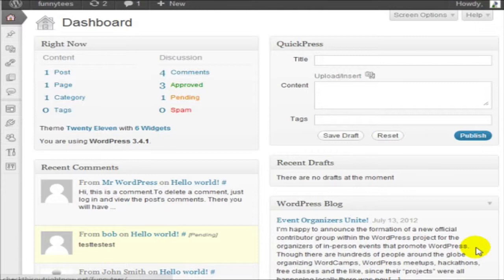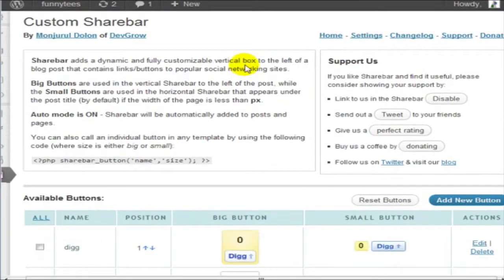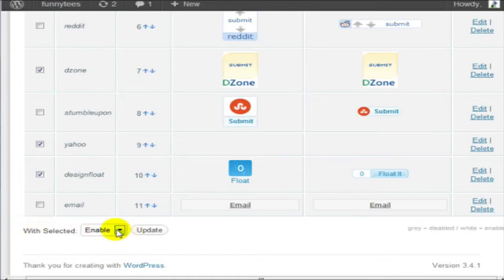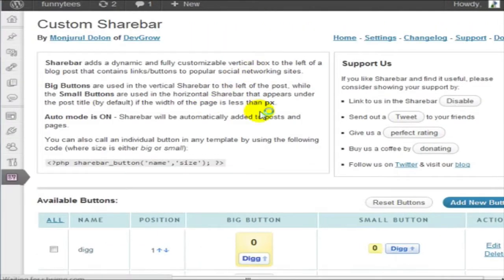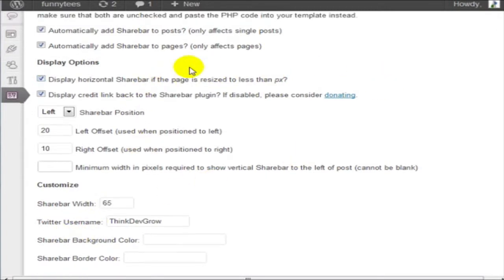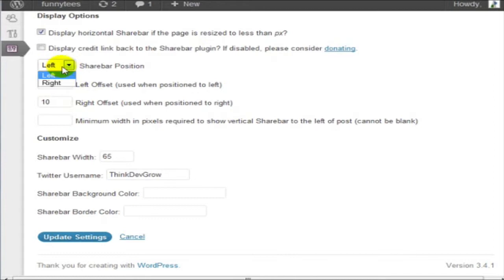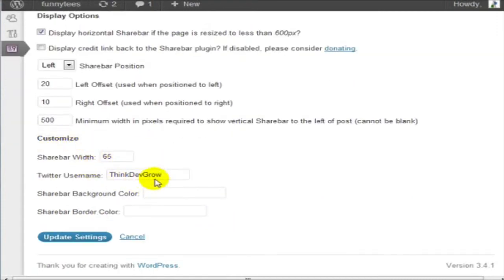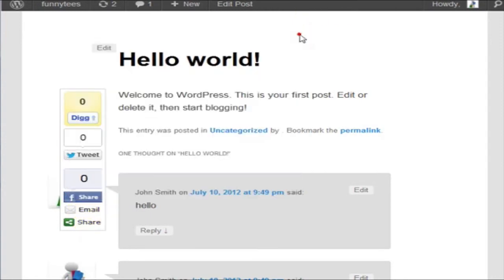Wordpress Training 301-21 Post via Social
Wordpress Training 301-21 Post via Social - How to get visitors to share your blog posts via social networks.

Citation:
Local Main Street Marketing
10501 E 63RD Street #18611